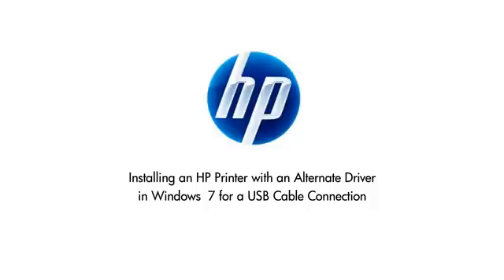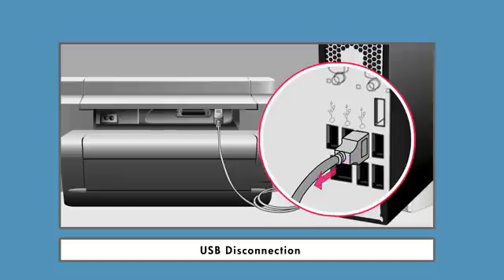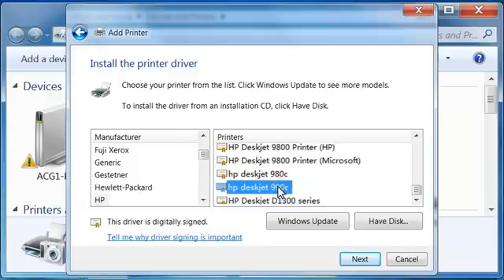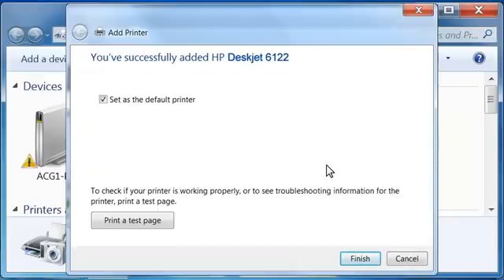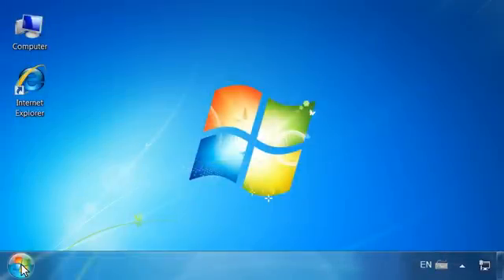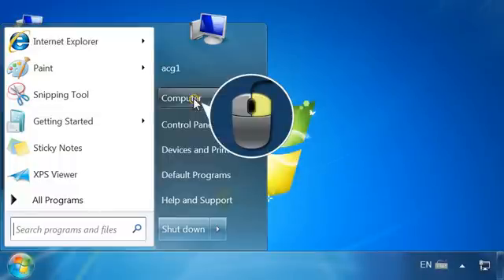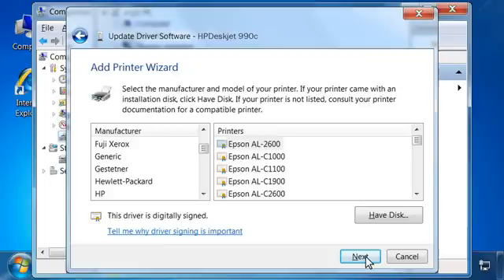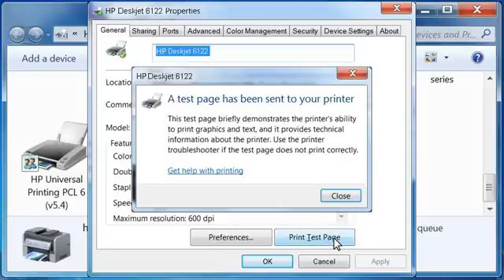Installing an HP Printer with an Alternate Driver in Win 7 for a USB Cable Connection | HP Support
In this video, you will learn how to install an older HP Printer for which no HP driver is available. Follow the steps in this video to use an alternate printer driver for Windows 7.

Chapters:
00:00 Introduction
00:24 Determine appropriate compatible driver
00:43 Install driver
03:24 Configure driver
04:13 Update Device Manager
05:37 Print test page